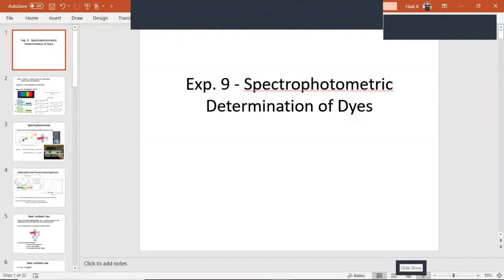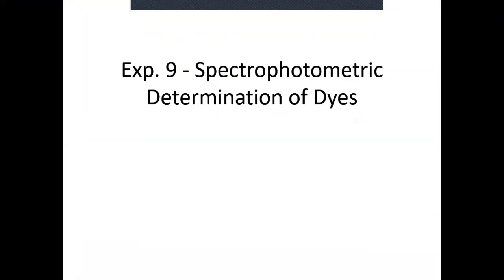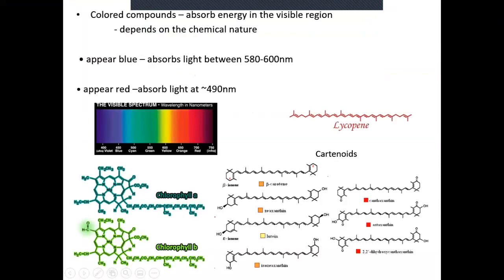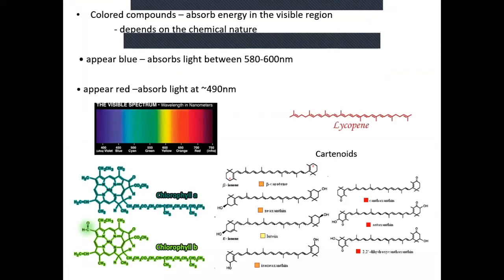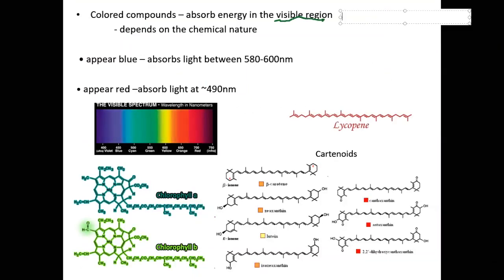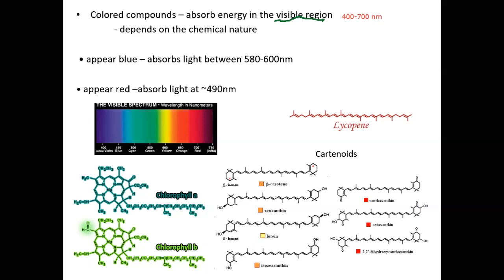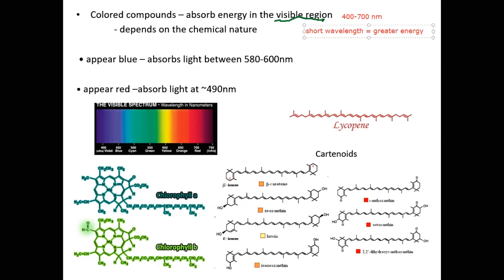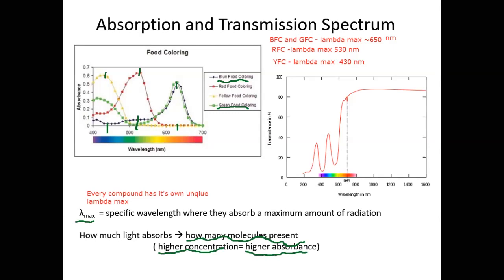Exp. 9 Lab lecture video - Spectrophotometric determination of food dyes.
This video discusses Exp.  9 - Spectrophotometric determination of Food dyes. Remember to complete the Exp. 9 lab lecture quiz after watching the video. Take notes.